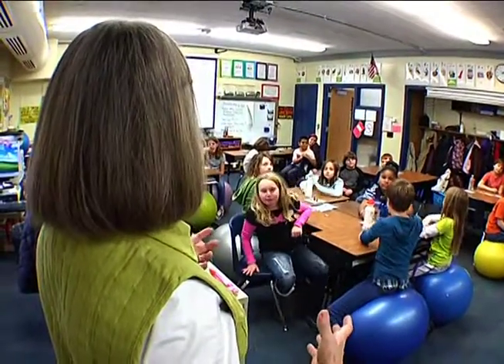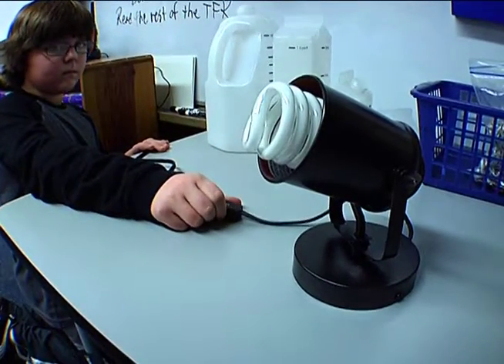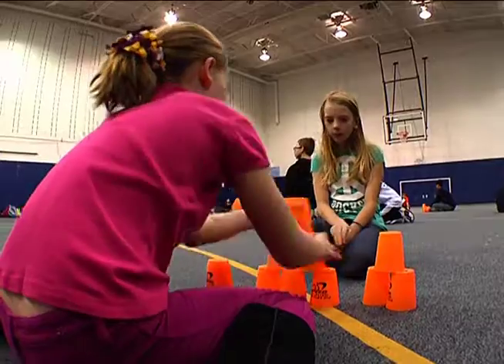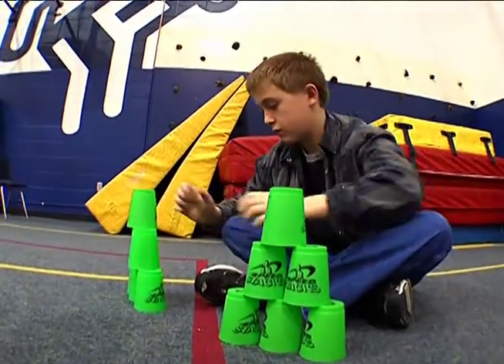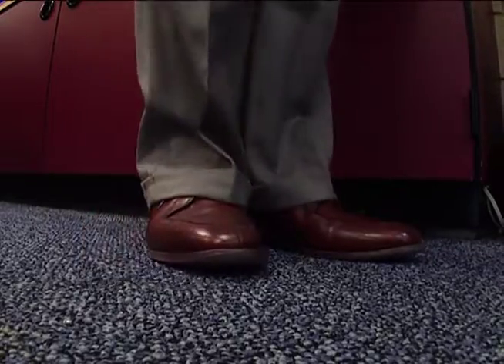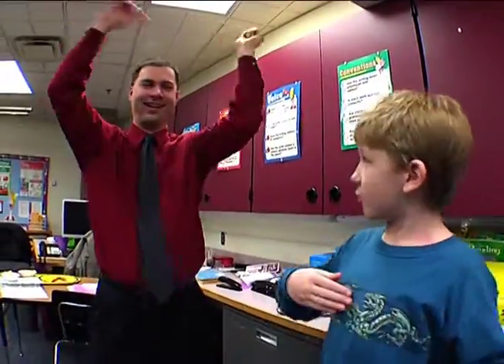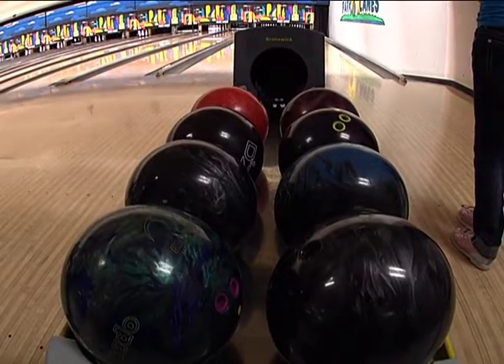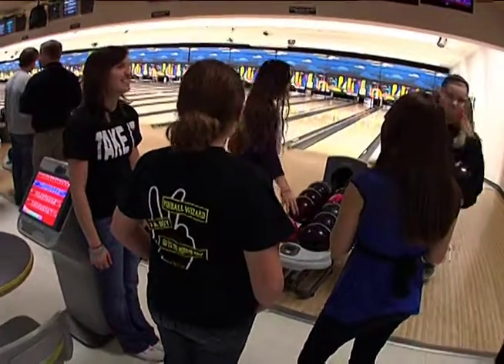Spotlight #4 2010-2011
Savvy 4th Graders now know more about energy use thanks to the NEED Project. Feel the need for speed as we visit the McAuliffe speed stackers. Horizons High School's Pathways to Success program gives students some great tips on how to prepare for a job interview. Mission Valley Middle School students visit Indian Woods Middle School for a day of discovery. Wii bowling with Superintendent Gene Johnson. The shadow gets bowled over by Shawnee Mission Northwest.